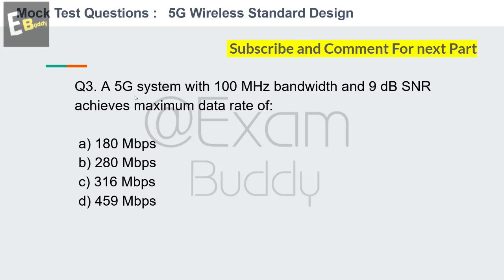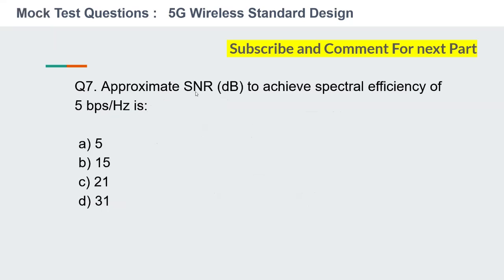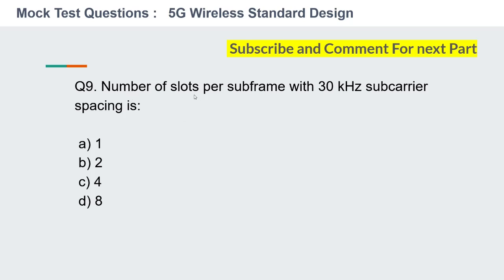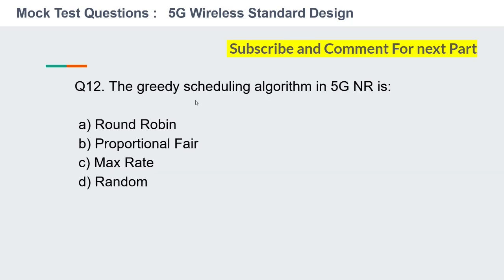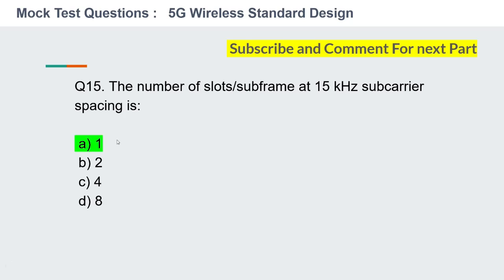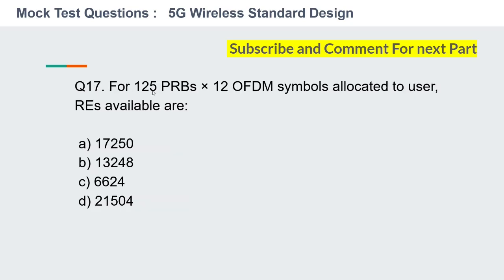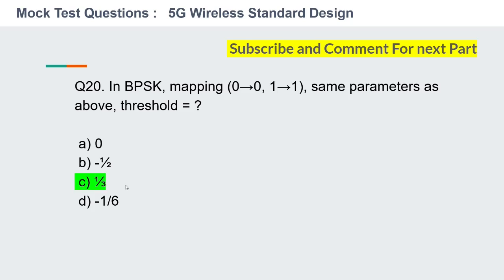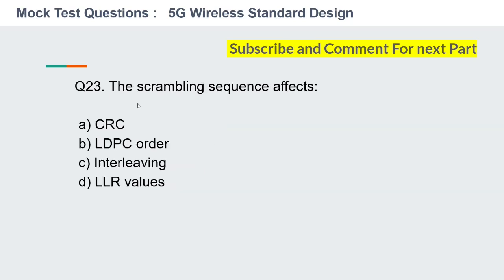🔥Mock Test Part 1 | 5G Wireless Standard Design NPTEL | July 2025 Exam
Welcome to the Mock Test for NPTEL 5G Wireless Standard Design  | July 2025 Exam
This video simulates a real NPTEL exam environment and helps you practice important questions to boost your confidence and score.

Use this mock test to evaluate your preparation and identify weak areas before the final exam.

NPTEL 5G Wireless Standard Design July 2025 exam date
NPTEL 5G Wireless Standard DesignJuly 2025 syllabus
NPTEL 5G Wireless Standard Design July 2025 study plan
NPTEL 5G Wireless Standard Design assignment solutions 2025
How to prepare for NPTEL 5G Wireless Standard Design exam 2025
NPTEL 5G Wireless Standard Design previous year question papers
NPTEL 5G Wireless Standard Design important topics 2025
NPTEL 5G Wireless Standard Design July 2025 exam tips
NPTEL 5G Wireless Standard Design online course July 2025
NPTEL 5G Wireless Standard Design July 2025 exam roadmap
NPTEL 5G Wireless Standard Design exam passing criteria
NPTEL 5G Wireless Standard Design July 2025 preparation strategy
NPTEL 5G Wireless Standard Design July 2025 study material
Best books for NPTEL 5G Wireless Standard Design exam 2025
NPTEL 5G Wireless Standard Design July 2025 practice questions
NPTEL 5G Wireless Standard Design exam registration process 2025
NPTEL 5G Wireless Standard Design certificate validity
NPTEL 5G Wireless Standard Design July 2025 important assignments
NPTEL 5G Wireless Standard Design July 2025 time management tips
NPTEL 5G Wireless Standard Design July 2025 exam pattern
How to score high in NPTEL 5G Wireless Standard Design July 2025
NPTEL 5G Wireless Standard Design July 2025 deadline
NPTEL 5G Wireless Standard Design July 2025 course highlights
NPTEL 5G Wireless Standard Design July 2025 learning resources
NPTEL 5G Wireless Standard Design July 2025 expert study guide